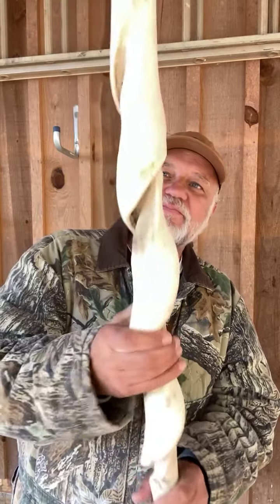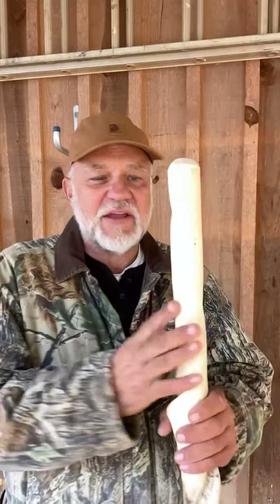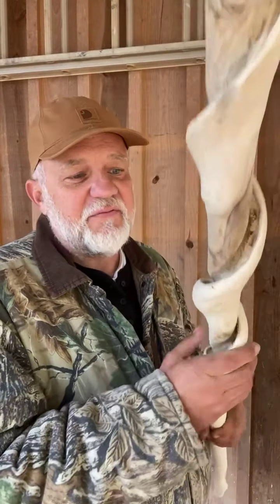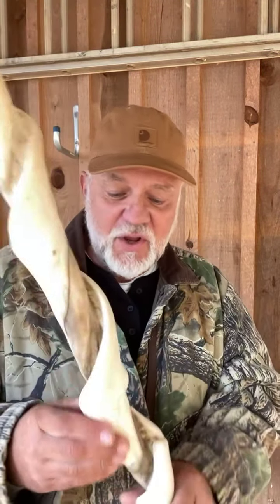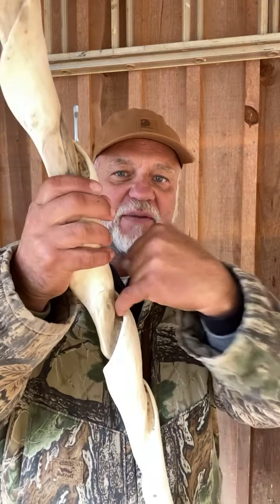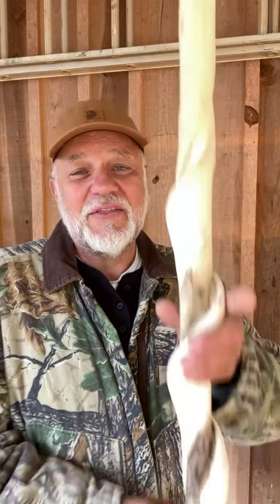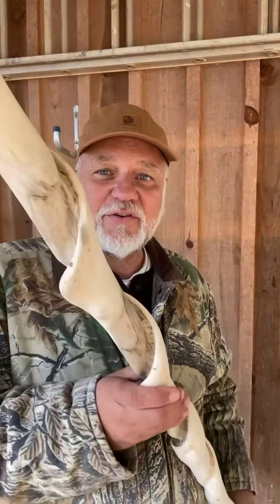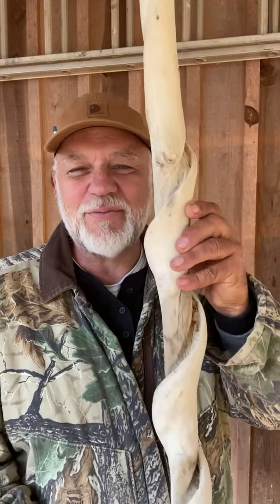How nature naturally helped me carve out the perfect walking stick for hiking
@WelchFamilyHomestead makes a walking stick